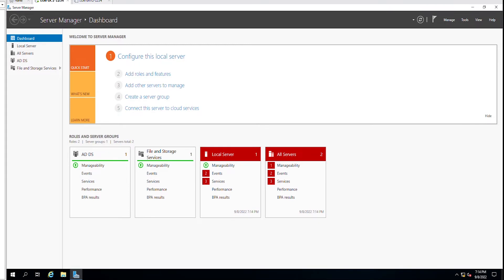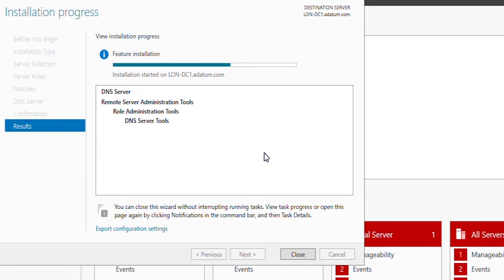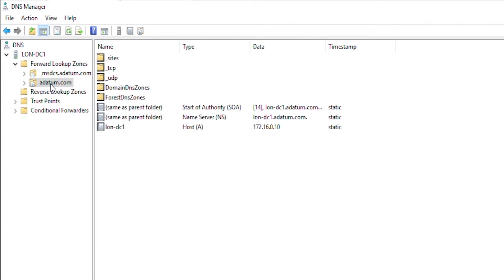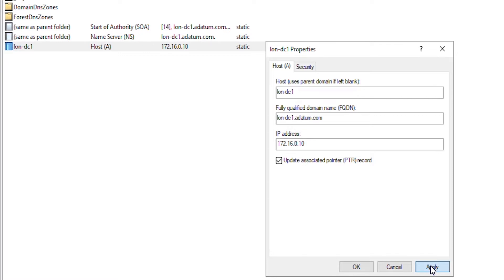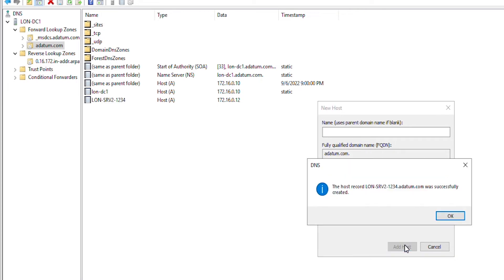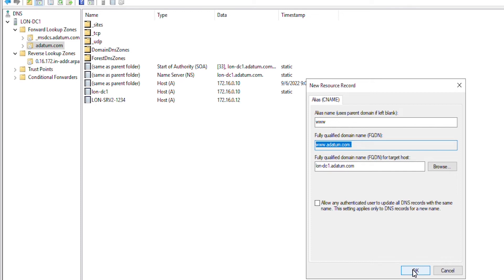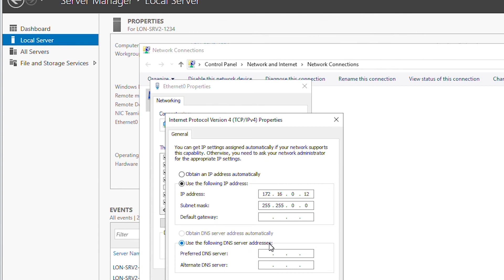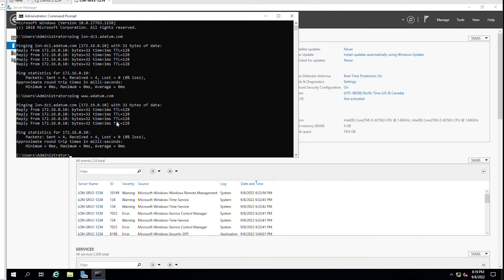How to Install and Configure DNS server in Windows Server 2019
0:00 What does the video show?
0:44 Installing DNS server
1:50 The DNS Manager
2:20 Creating a forward lookup zone
3:18 Creating a reverse lookup zone
4:45 Adding Host record, CNAME record and MX record in DNS server
8:40 Testing the DNS server